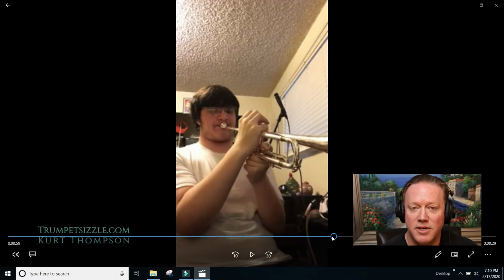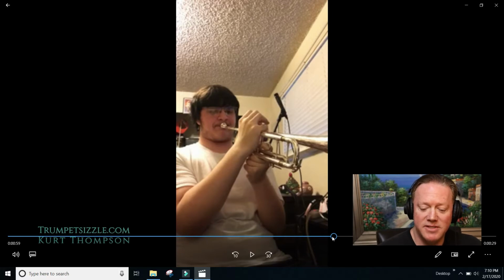Tie Breaker Vote for Scooby Doo Trumpet and Trombone Challenge